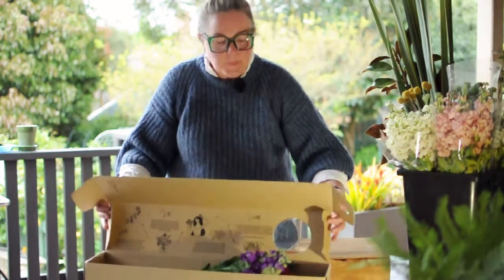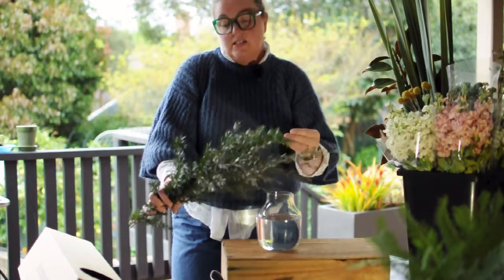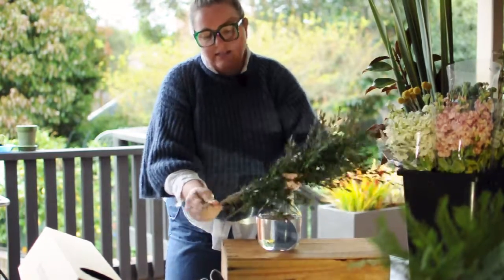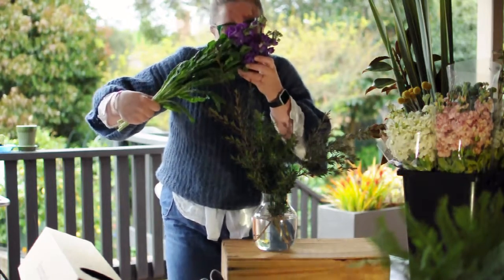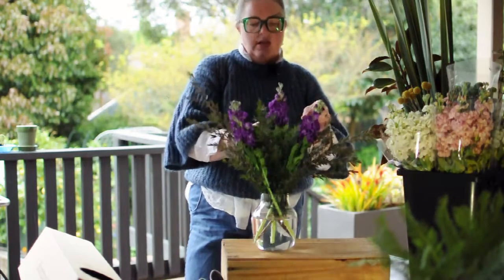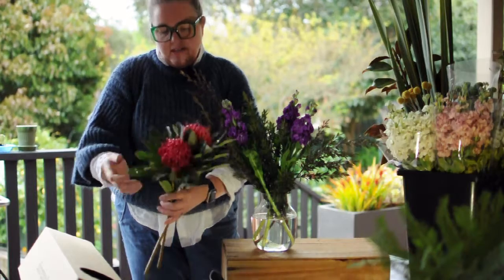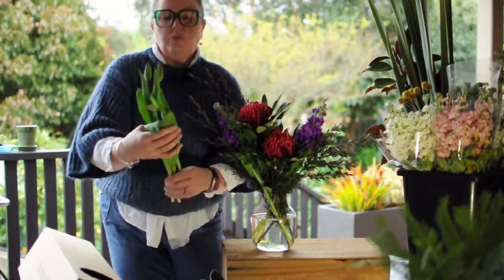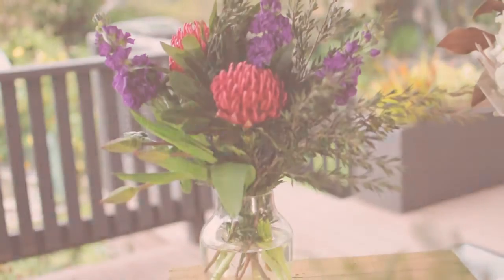Waratah Arrangement with Stocks, Tulips and After Dark